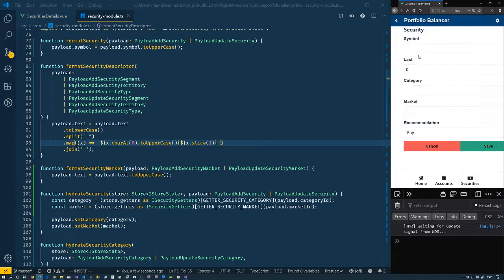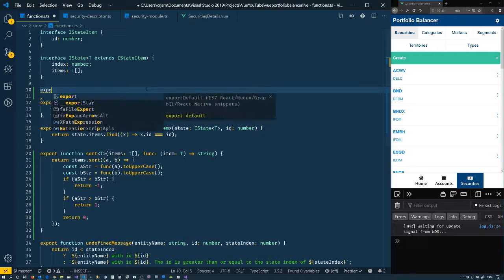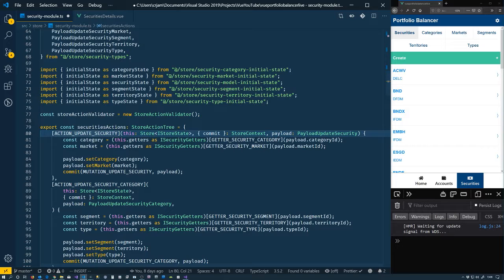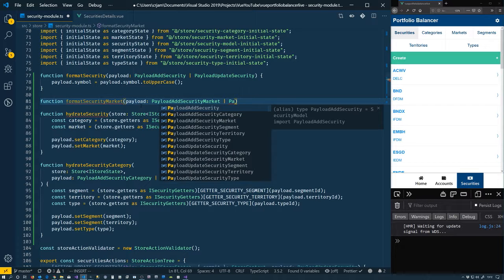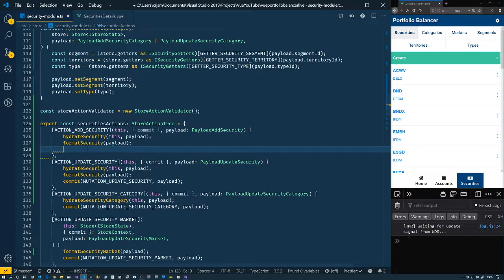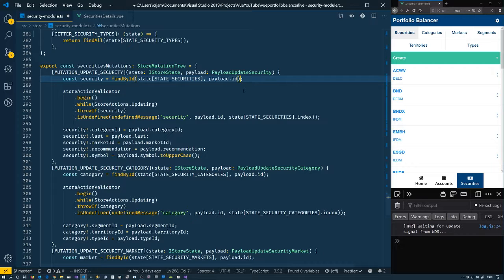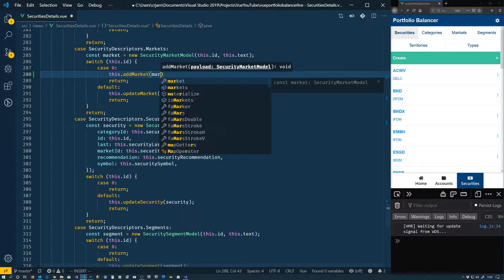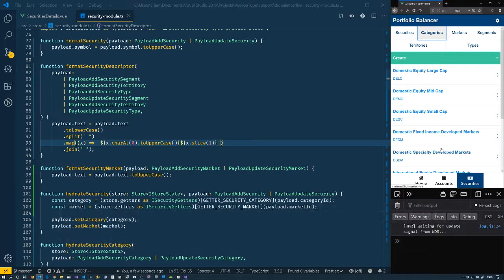Adding Security Models Using Vuex Actions And Mutations #27 - Vue Projects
Article Abstract
In this article we focus on adding the vuex actions and mutations that will allow us to add new security models to our store. We of course start by adding in the constants that we need in order to specify which action and mutation should be run as well as the required payload type. With those things in place we will create a couple of new fuctions, the first of which will help us add items to the store and the other will be used to sort those items. The last modification we will need to make is to update our security details view so that we invoke our new add actions when appropriate.